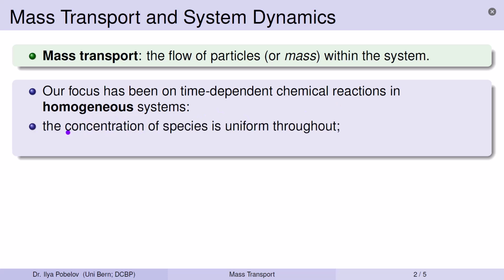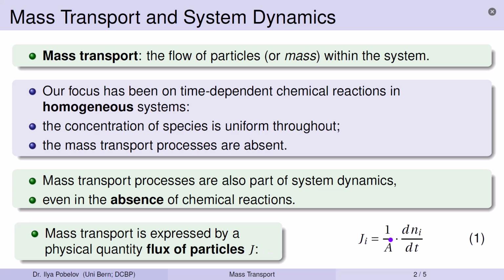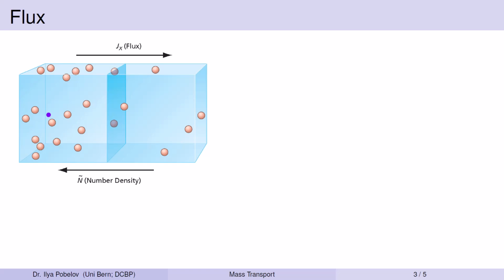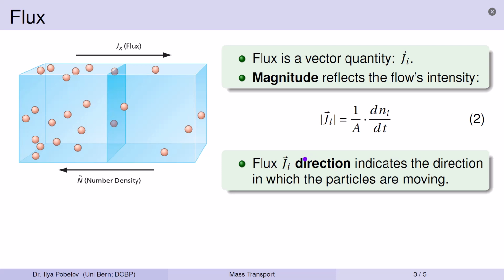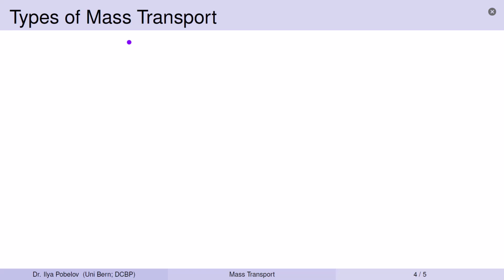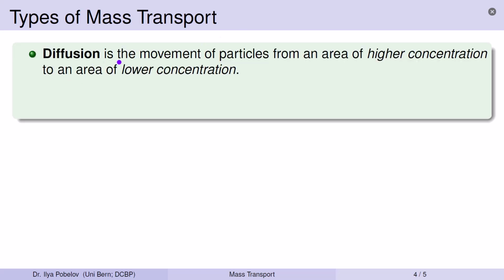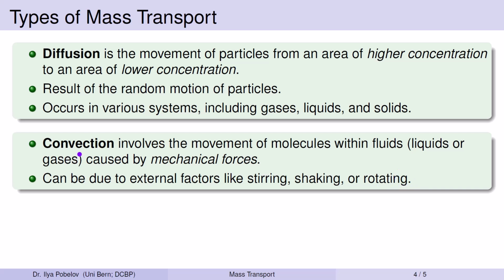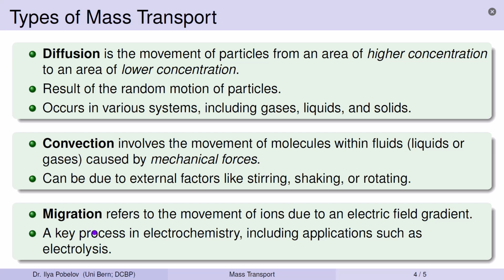352 - Mass Transport